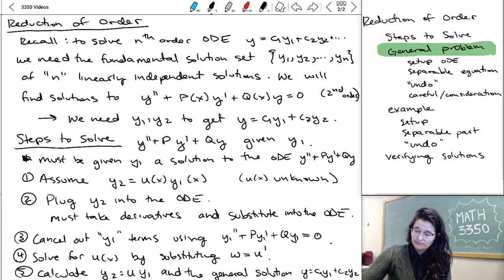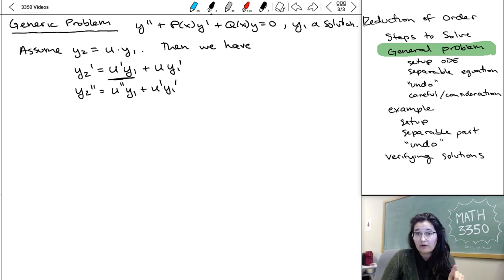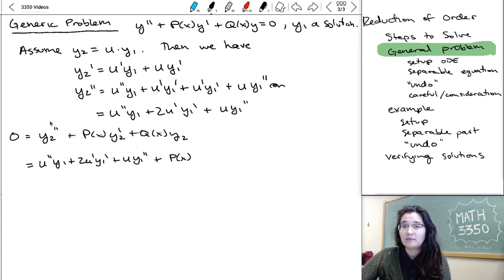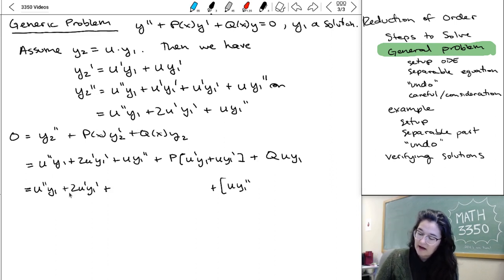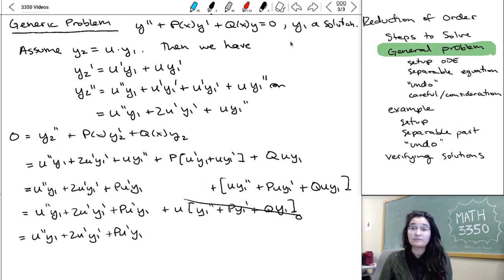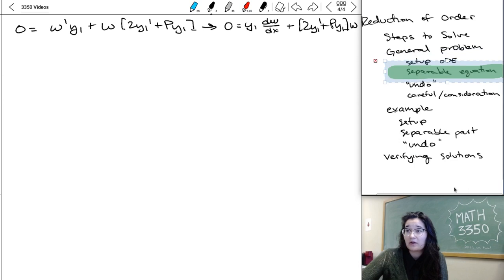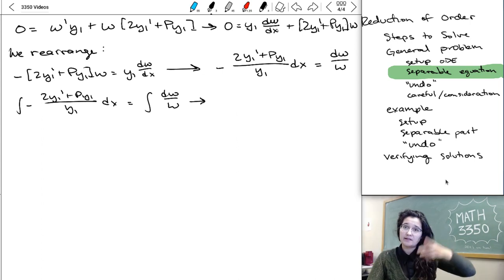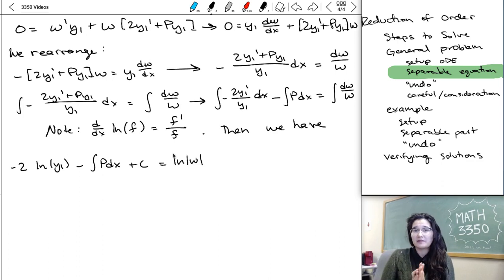8.2 Reduction of Order - General example setup